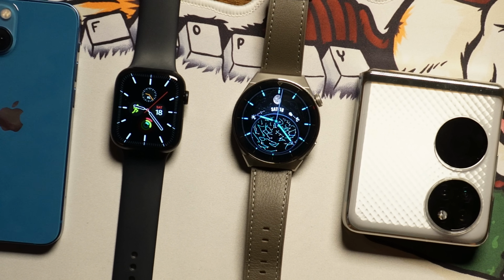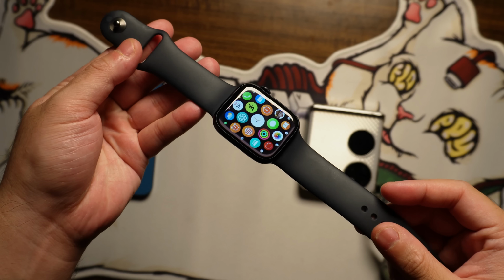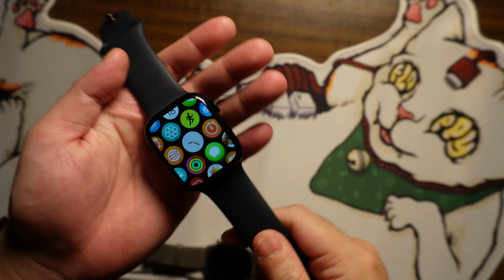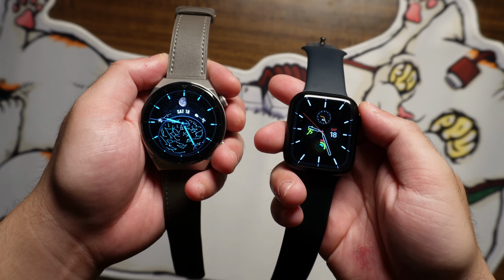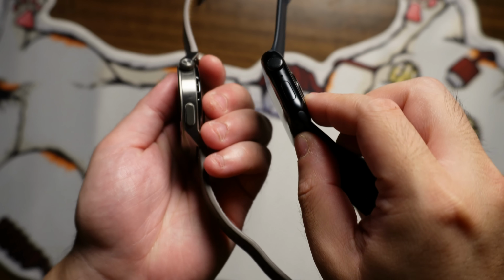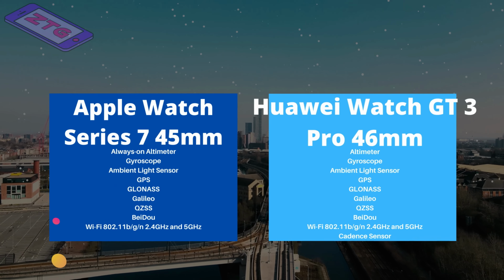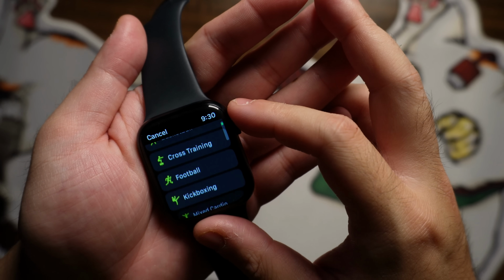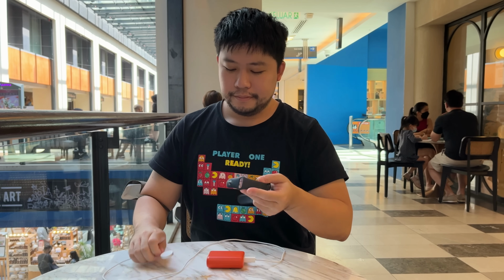Huawei Watch GT 3 Pro And Apple Watch Series 7 (45mm) Compared : Just Who's Better?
Wearables are getting pretty crazy, with the whole idea of getting you into an ecosystem. Today we're pitting 2 top dogs in the wearable market today and that's the Huawei Watch GT 3 Pro and Apple Watch Series.

Let's find out just who works better for you!